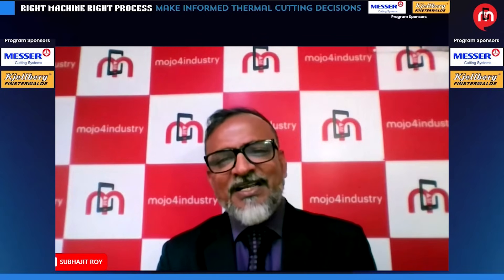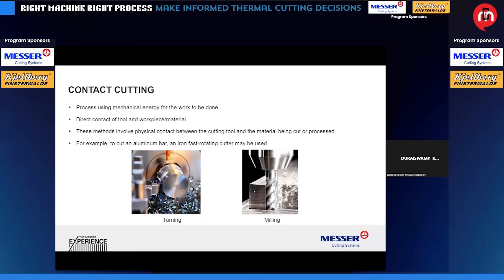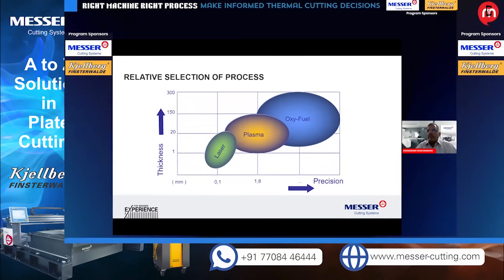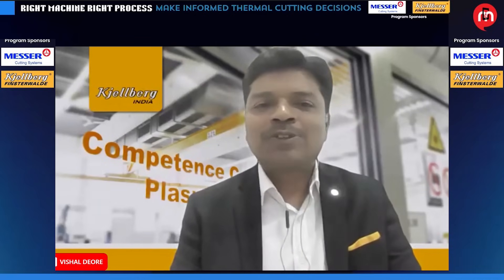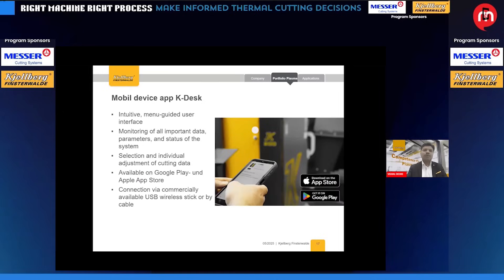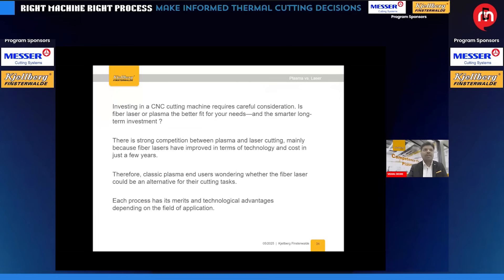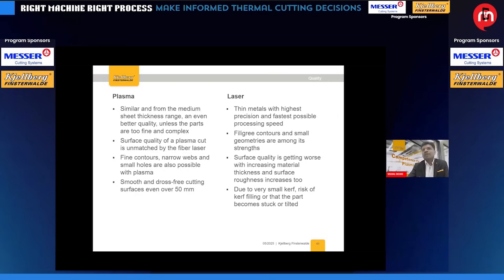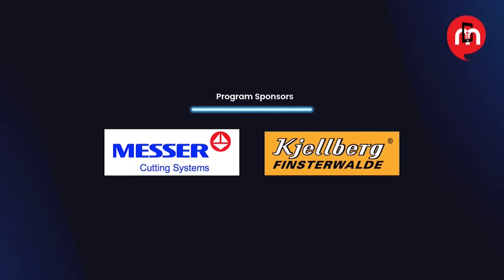Right Machine, Right Process | Make Informed Thermal Cutting Decisions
Choosing the right thermal cutting process is crucial for maximizing efficiency, quality, and cost-effectiveness in metal fabrication.

In this expert-led Technical Workshop, gain valuable insights into the strengths and applications of Oxyfuel, Plasma, and Laser cutting technologies. Learn how to match the right machine with the right process based on material type, thickness, precision needs, and production goals. Ideal for manufacturers, engineers, and shop floor decision-makers, this episode will empower you to make informed choices that enhance your operations.